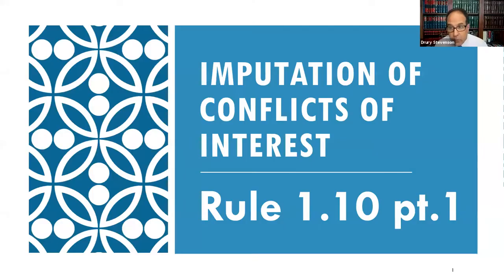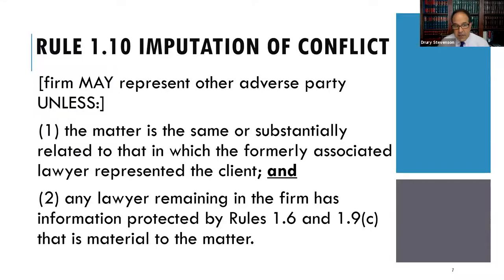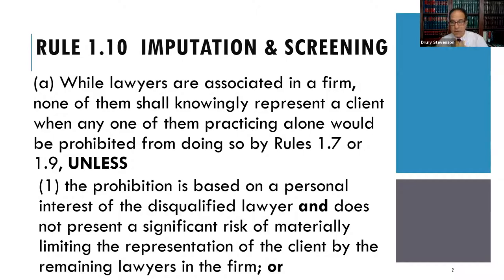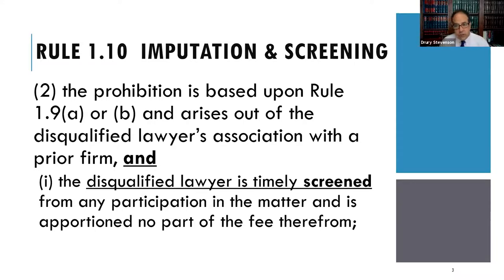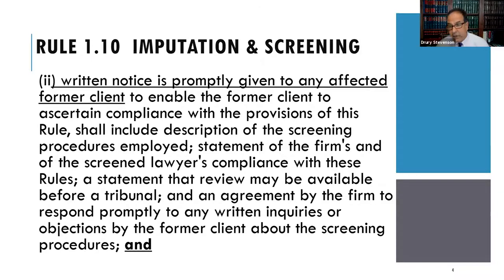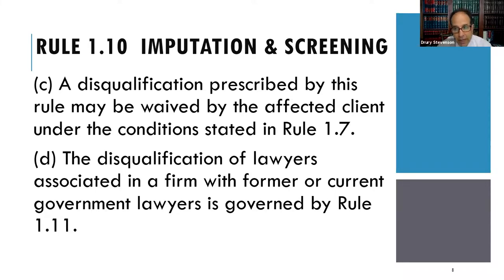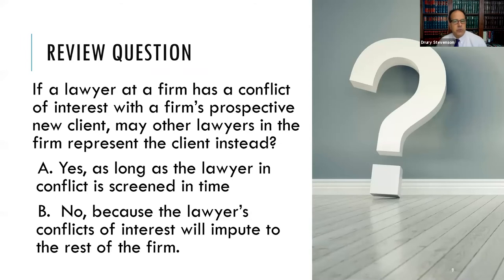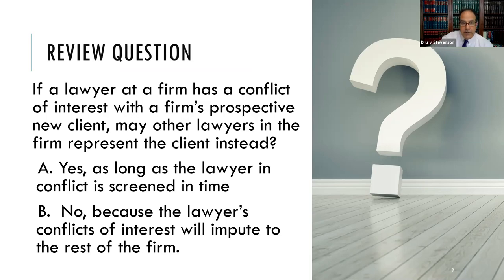Model Rule 1.10 pt.1 Imputation of Conflicts of Interest & Screening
Professional Responsibility course lecture on ABA Model Rule 1.10 pt.1 Imputation of Conflicts of Interest & Screening for Disqualified Lawyers